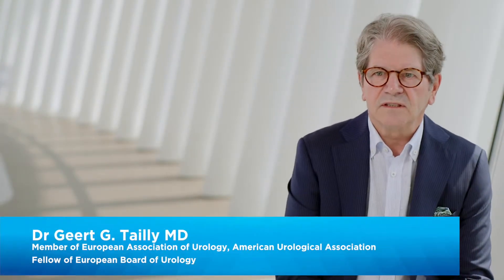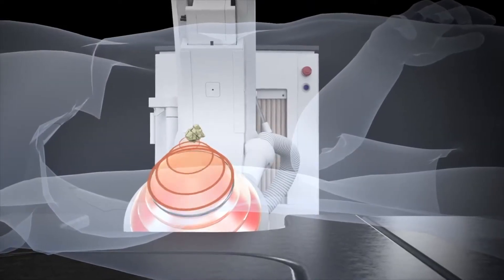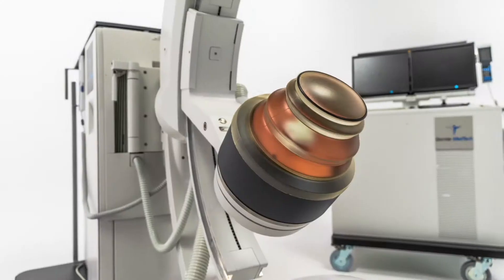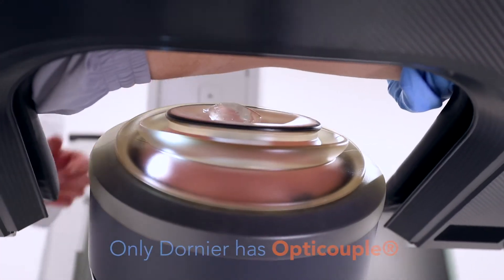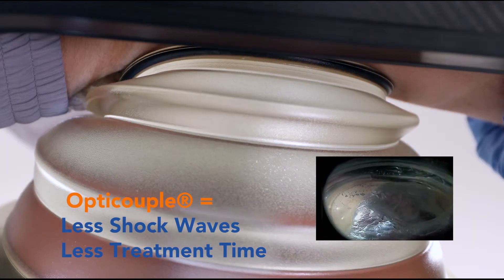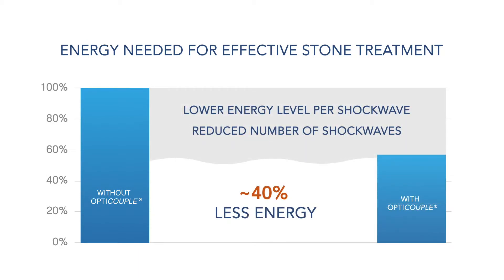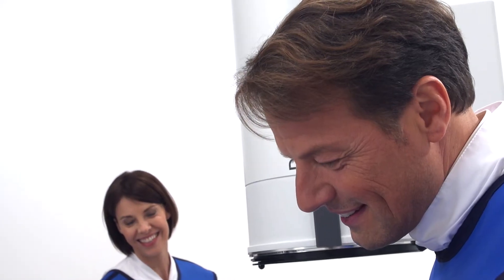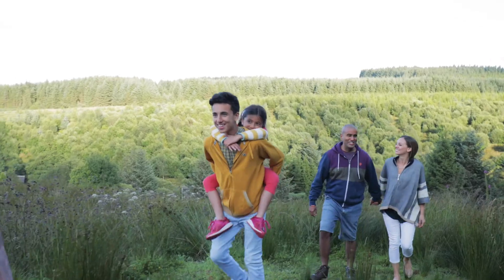ESWL and OptiCouple - The Perfect Choice (Dr Geert G. Tailly)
Hear from Dr Geert G. Tailly, MD as he shares insights on the benefits of ESWL and Dornier OptiCouple Technology